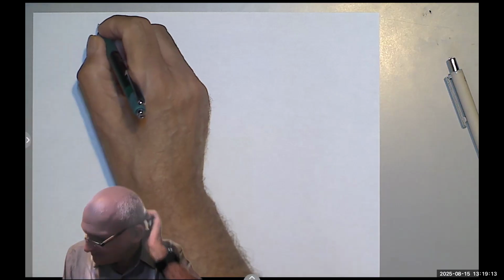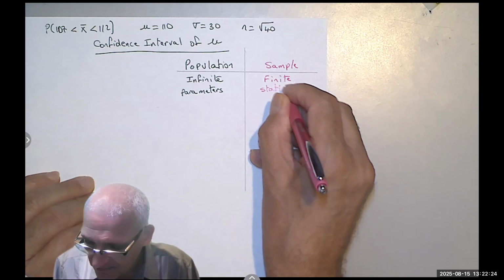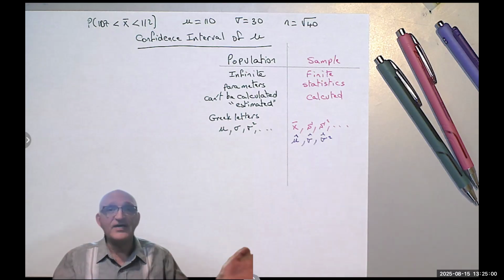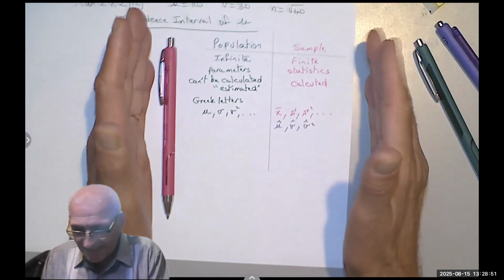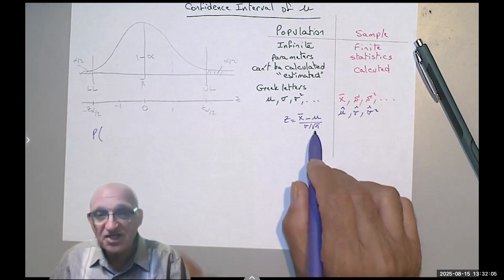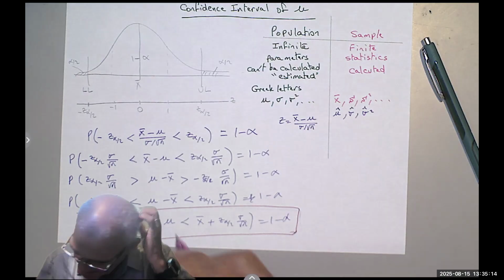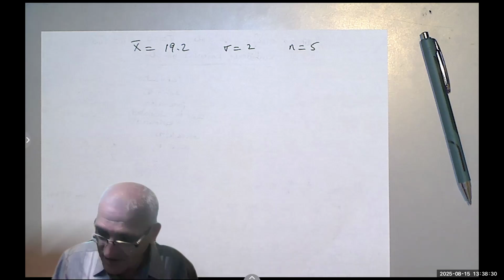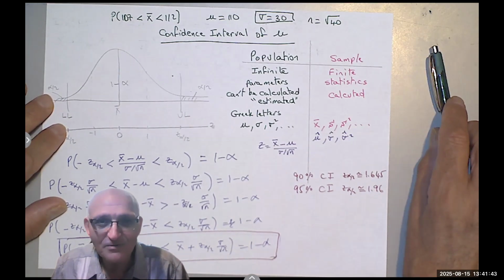Confidence Interval for the Mean (μ) + TI-84 Sampling Distribution Demo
In this session, we start by fixing the TI-84 shading example from last time and properly visualize the sampling distribution of the sample mean X̄. Then we introduce one of the most important ideas in statistics — the Confidence Interval for the population mean μ.

We clarify the difference between population vs. sample, explain what parameters and statistics are, and show how to derive and build a confidence interval using the standard normal (Z) distribution.

You’ll learn:
✅ How to shade a normal distribution in the TI-84 (ShadeNorm)
✅ Why σ/√n is the standard deviation of X̄
✅ What “confidence level” means (95%, 99%, etc.)
✅ How to derive the formula for the confidence interval
✅ How to interpret the numbers in a real-life context

This is the first step toward hypothesis testing and confidence intervals, so make sure you understand it before moving on!